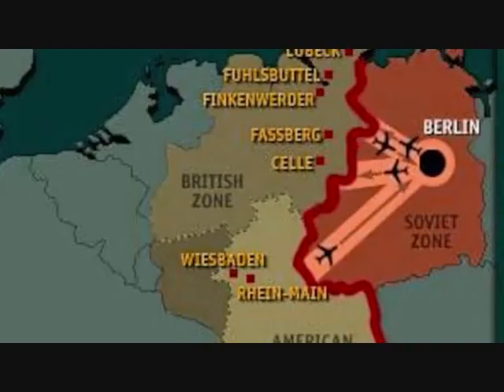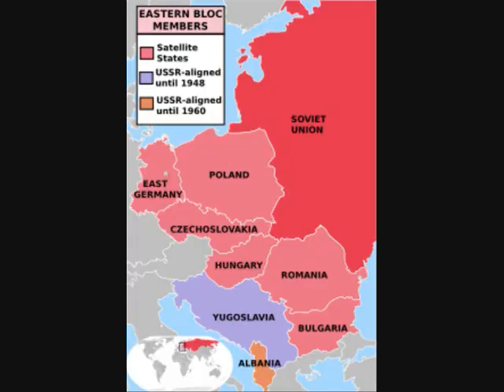US plan for NUCLEAR WAR with the Soviet Union - Operation Dropshot ('49 - '57)